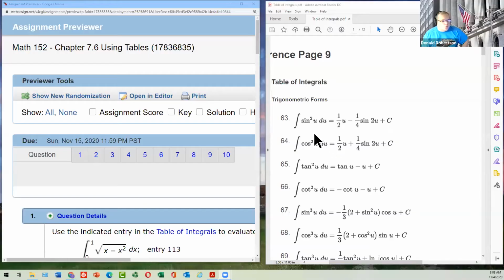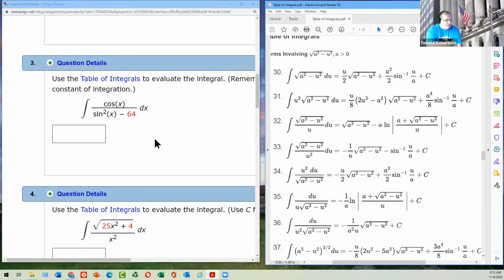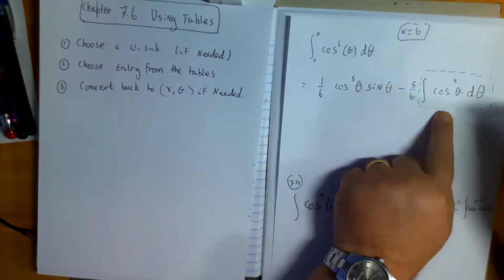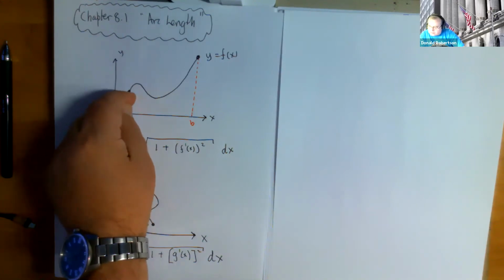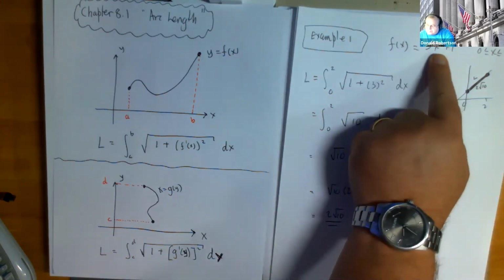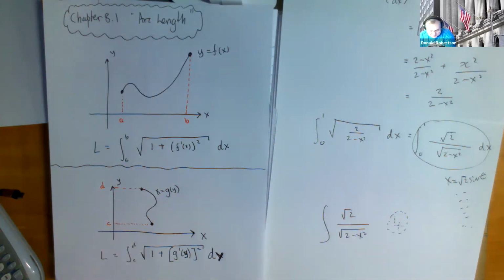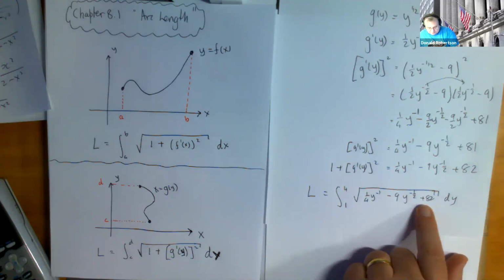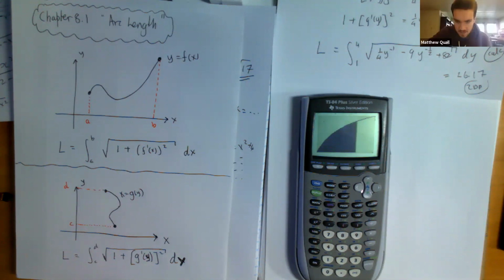Math 152 Lecture 33a Wed 4th Nov